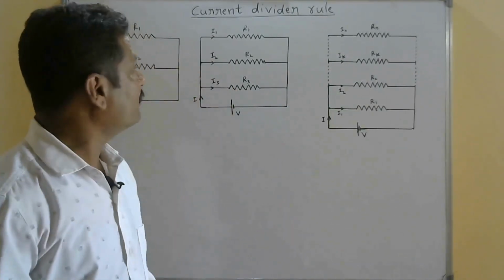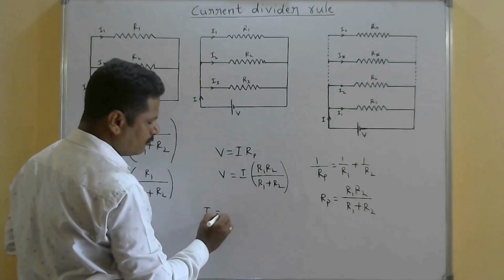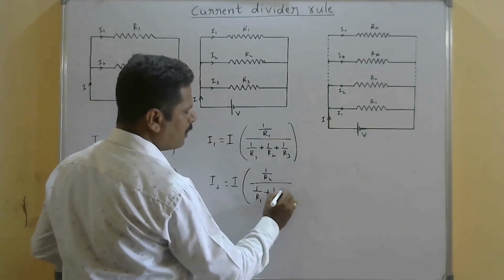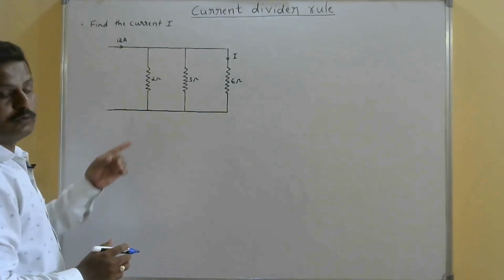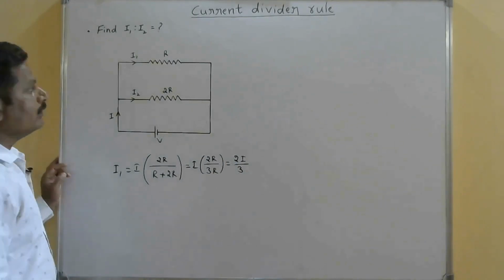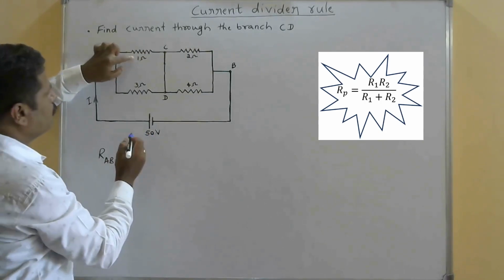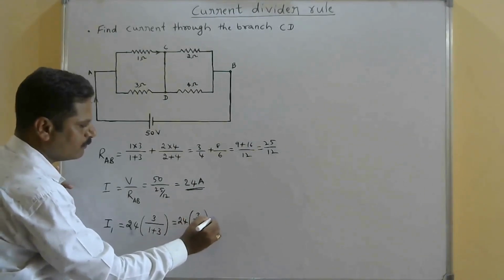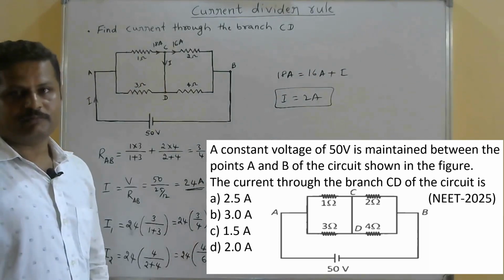Current Divider Rule | Branch Current Concept | Circuit Analysis for class 12 /NEET/JEE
Learn the Branch Current Method and the Current Divider Rule in the simplest way
In this video, we cover:
What is the Branch Current Concept
Step-by-step explanation of the current divider Rule
Solved examples for easy understanding
useful for Class 12 Physics, NEET, JEE, GATE & competitive exams

Topic Covered:
Current Divider Formula
Branch Current Method in Circuit Analysis